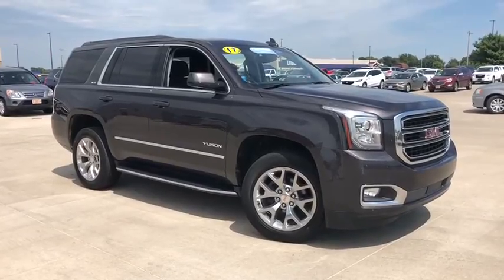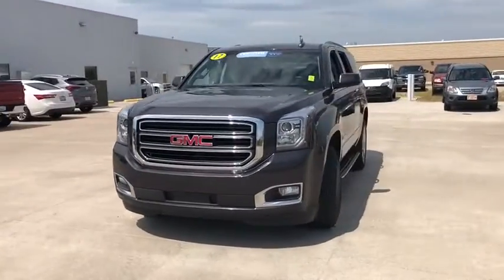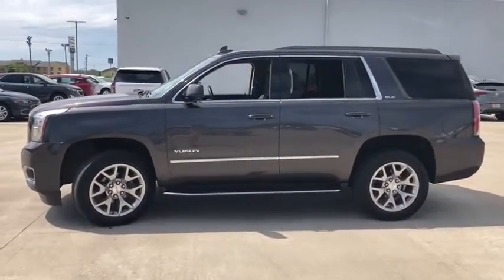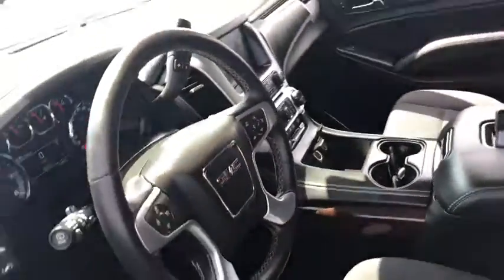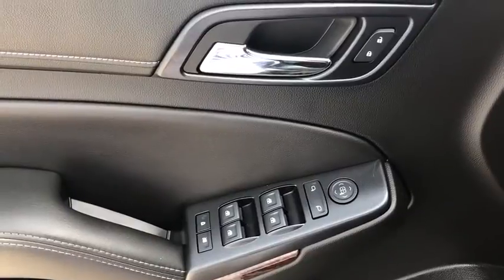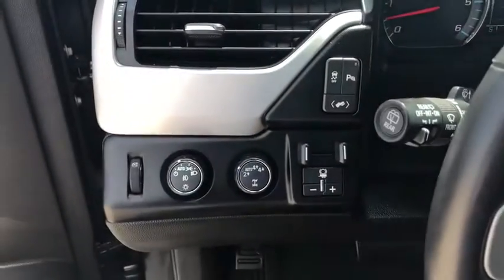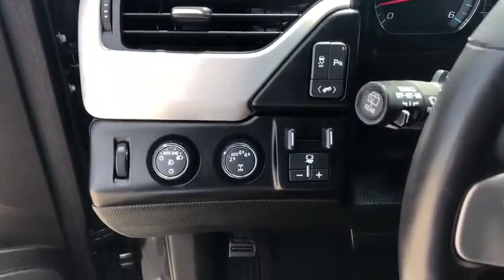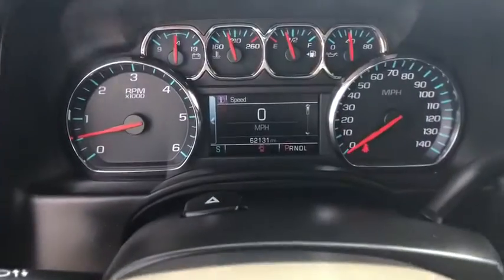2017 GMC Yukon Quad Cities, Peoria, Burlington, Iowa, Moline, Galesburg, IL P7818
Iridium Metallic Used 2017 GMC Yukon available in Galesburg, Illinois at Yemm Chevrolet Buick. Servicing the Quad Cities, Peoria, Burlington, IA, Moline, Galesburg
 area.

2195 N. Henderson St

Four Wheel Drive / 4WD, Bluetooth, Backup Camera, Intellilink 8 Color Touchscreen Radio Display, Remote Start, Bose Premium Sound System, Onstar 4G LTE Wi-fi Hotspot, Teen Driver Package, Max Trailering Package: Trailer Brake Controller, Transfer Case 2 Speed, Suspension Package, Front & Rear Park Assist, 4WD, 17 Disc/Disc VAC Power Brakes, 20 x 9 Polished Aluminum Wheels, 5 Auxiliary 12-volt Power Outlets, AM/FM radio: SiriusXM, Black Assist Steps w/Chrome Strip, Brake assist, Convenience Package, Electronic Stability Control, Emergency communication system, Exterior Parking Camera Rear, Front dual zone A/C, Front fog lights, Heated door mirrors, HomeLink garage door remote, Interior Protection Package (LPO), Low tire pressure warning, Power door mirrors, Power driver seat, Power passenger seat, Power Rear Liftgate, Power-Adjustable Pedals For Accelerator & Brake, Preferred Equipment Group 3SA, Premium audio system: IntelliLink, Premium Smooth Ride Suspension Package, Rain sensing wipers, Rear air conditioning, Rear window defroster, Roof rack: rails only, SLE Value Package, Speed control, Speed-sensing steering, Steering wheel mounted audio controls, Tilt steering wheel, Traction control, Trip computer.brbrCertified. Recent Arrival! CARFAX One-Owner. Clean CARFAX.brbr2017 GMC Yukon 4D Sport Utility SLE 4WD Iridium Metallic EcoTec3 5.3L V8 6-Speed Automatic Electronic with Overdrive 4WDbrbrGMC Certified Pre-Owned Details:brbr  * Limited Warranty: 12 Month/12,000 Mile (whichever comes first) from certified purchase datebr  * Roadside Assistancebr  * Powertrain Limited Warranty: 72 Month/100,000 Mile (whichever comes first) from original in-service datebr  * Vehicle Historybr  * 172 Point Inspectionbr  * Transferable Warrantybr  * Warranty Deductible: $0br  * 24 months/24,000 miles (whichever comes first) CPO Scheduled Maintenance Plan and 3 days/150 miles (whichever comes first) Vehicle Exchange ProgrambrbrbrYemm gives you MORE value than other dealerships with the Yemm Advantage Program! -New Vehicles receive 1 Year / 15,000 mile Dent & Ding Coverage, Tire & Wheel Coverage and Key Protection Coverage for FREE! -Pre-owned Vehicles under 97,000 miles receive a 2 Year / 100,000 mile Powertrain Warranty for FREE! Pre-owned Vehicles with 97,000 to 150,000 miles receive a 3 month / 3,000 mile Powertrain Warranty for FREE! Visit us at 2195 N. Henderson St. Galesburg, IL. Conveniently located on Highway 34. The Yemm family has been serving the automotive needs of Central Illinois & Eastern Iowa for almost 60 years. We've worked hard to cultivate a welcoming family-owned atmosphere, and we feel proud to offer assistance to Galesburg and surrounding communities. When working with our knowledgeable and outgoing team, you discover a friendly and positive experience!